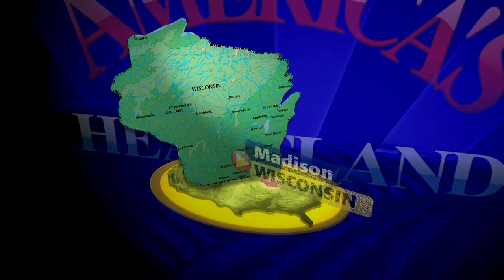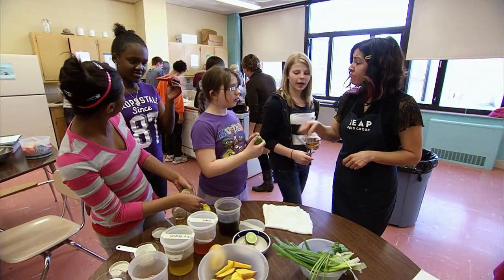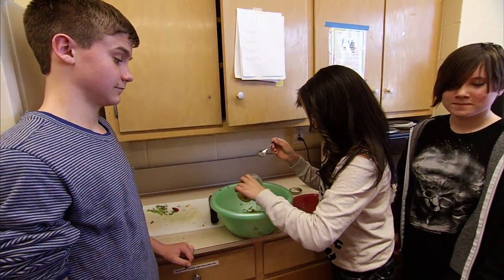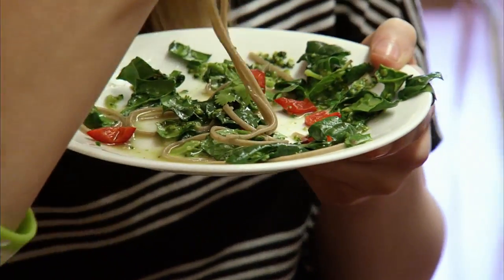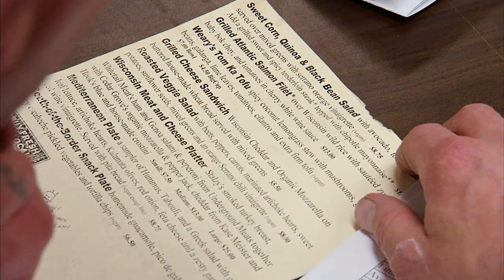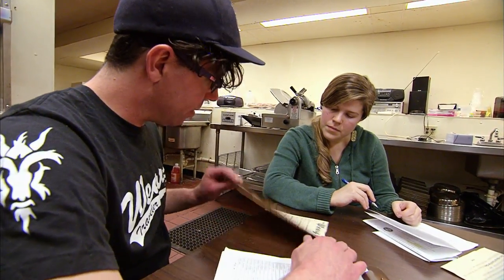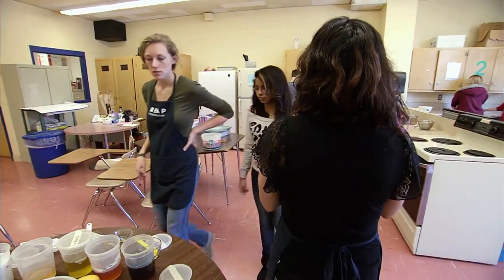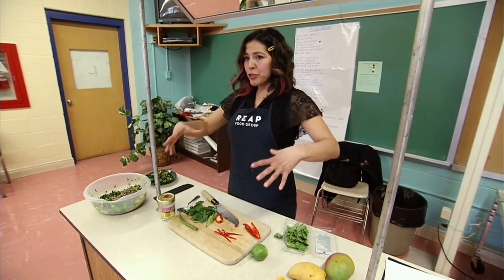Wisconsin Farm to School Program - America's Heartland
Getting your children to follow a healthy diet can sometimes be a real challenge. School officials in Madison, Wisconsin decided to bring chefs into the classroom and let students prepare foods. The goal is to help them better understand what goes into a good meal, and expose their taste buds to other options.